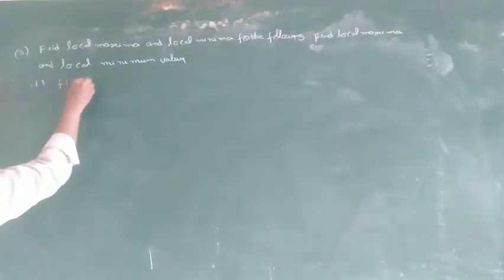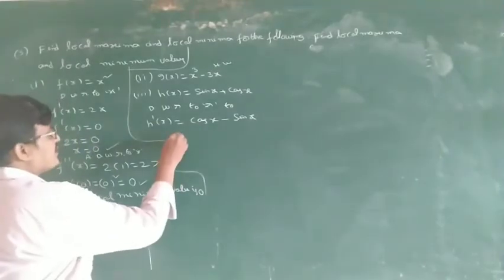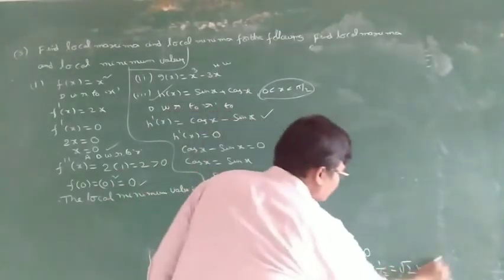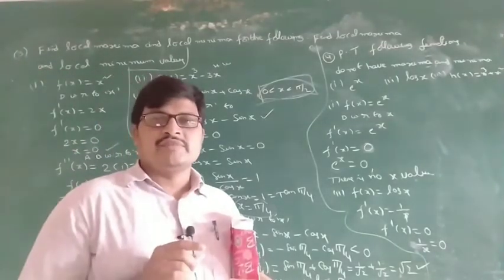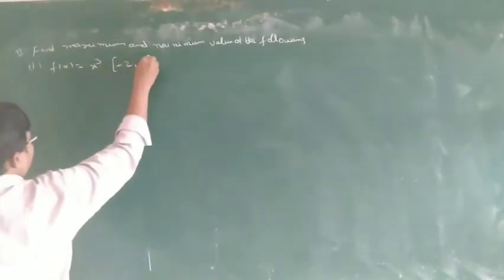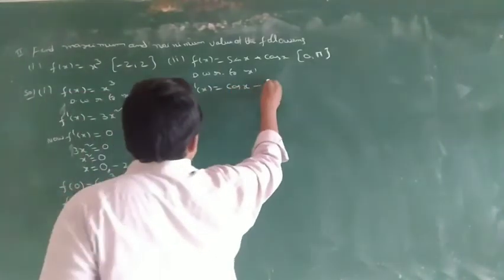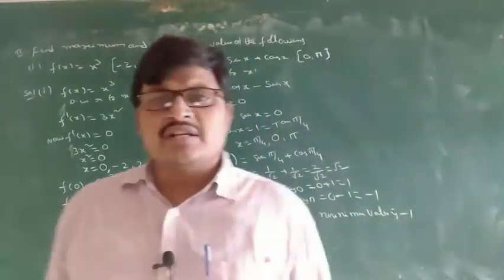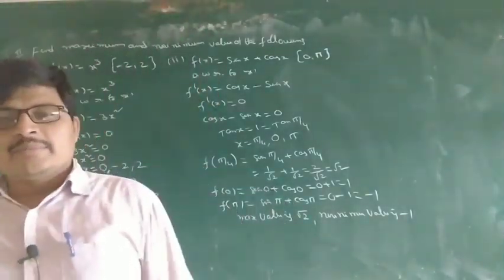Maxima and minima2